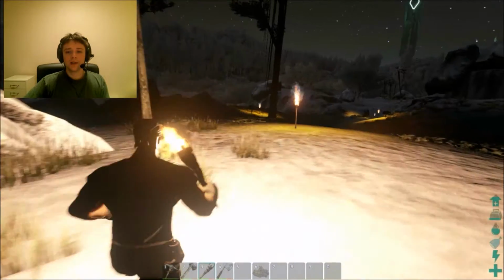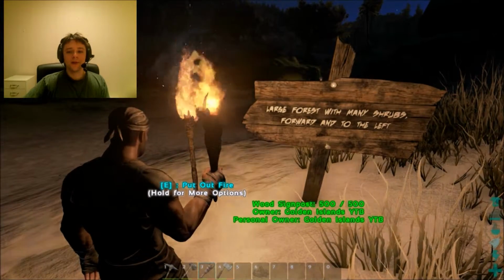Let's Play Ark Survival Evolved Ep 1 First Day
EU PVE Official Server 282